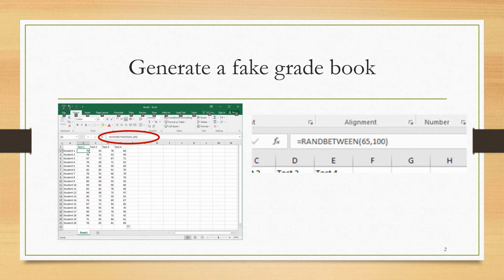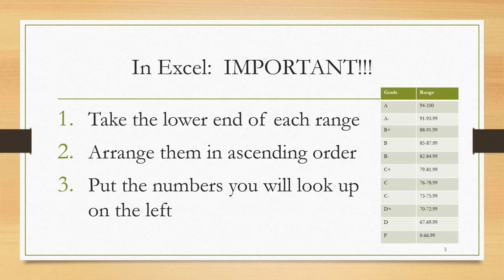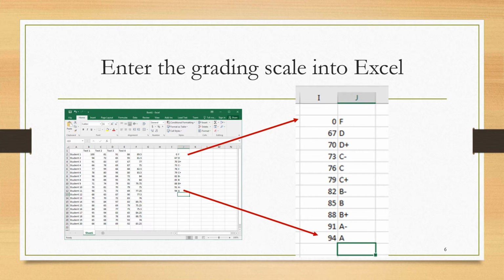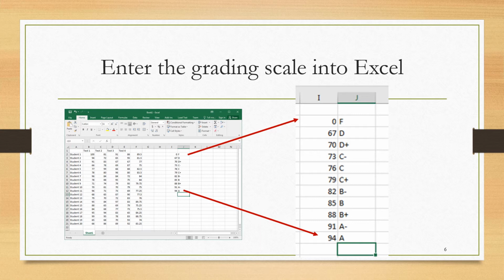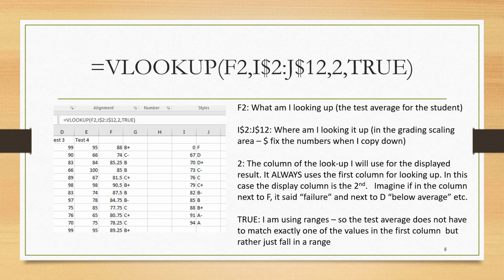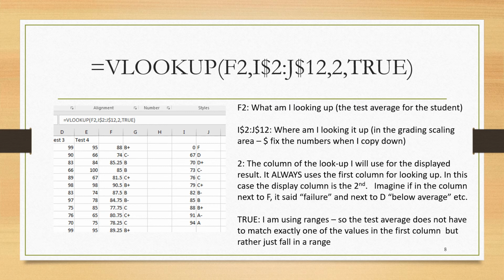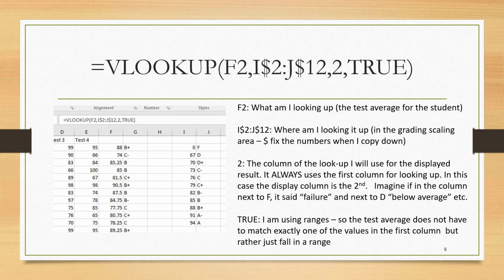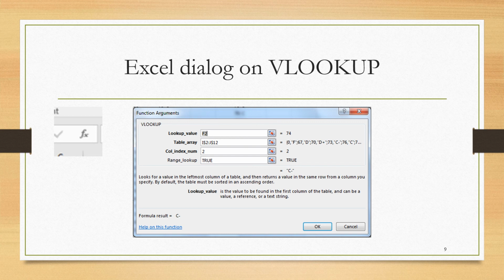Excel: VLOOKUP table (Grade Book Example)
In this video we show how to use Microsoft Excel's VLOOKUP function. Our example is a grade book: we have a bunch of students and have calculated their averages, and now we want to convert those averages into letter grades. We have some grading scheme; for example: A is 94 and up; A- is 91 to 93.99, etc. Especially when using ranges, there are three important rules.  RULE 1. We only use the lowest number in a range, so the A- range will be represented by the 91. RULE 2. The ranges are put in ascending order, thus in our grading example we will start with the F range represented by 0. RULE 3. We put the thing we are looking up (in this case a number, an average) in the LOOKUP Table's first column and the things (or things) we want to get from the looking up in subsequent columns. Most of the work goes into setting up a proper table, then we are ready to apply the VLOOKUP formula.  It has four arguments. Argument 1. What we are looking up (the student's average -- we use relative addressing here). Argument 2. The VLOOKUP Table we created (we use absolute addressing here). Argument 3. The column we want from the VLOOKUP table.  (Usually 2 but image we might also have descriptions of the grades or grade-point-average values A "excellent" 4.0) Argument 4. Boolean TRUE for this example.  TRUE we are using ranges. There are other uses of VLOOKUP table in which one is looking for an exact match.